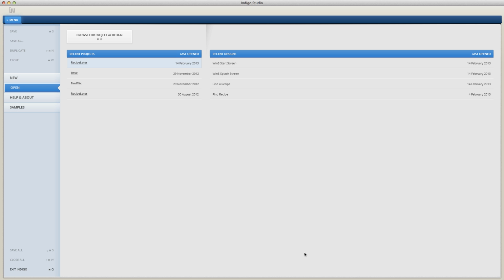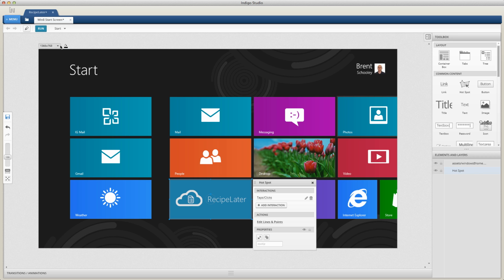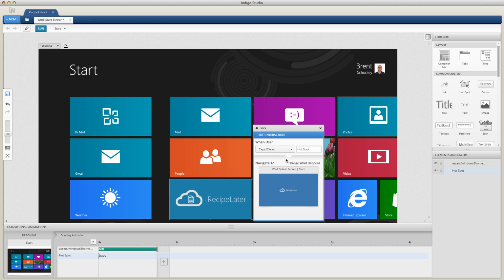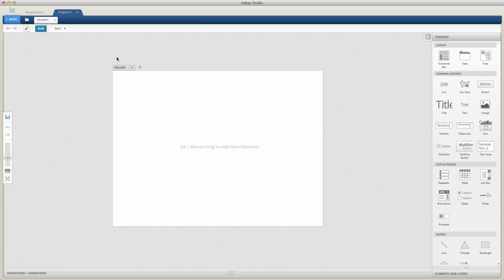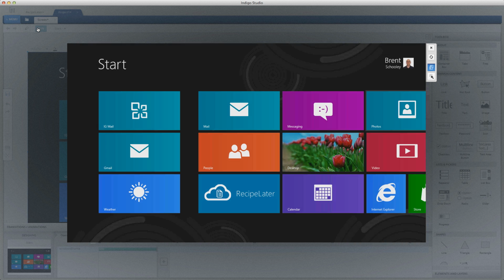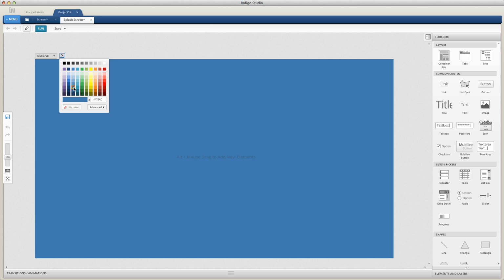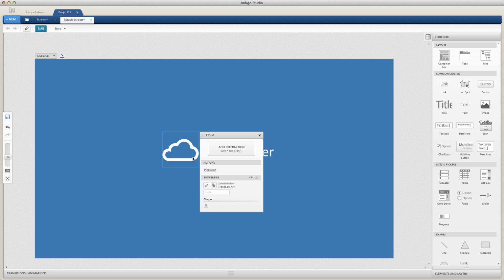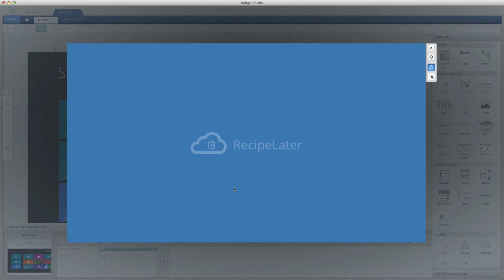Prototyping for Windows 8: The Making of Recipe Later - Part 1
In this tutorial, Brent Schooley shows you how to create the Start and Splash screens for Indigo Studio's Windows 8 sample, RecipeLater.